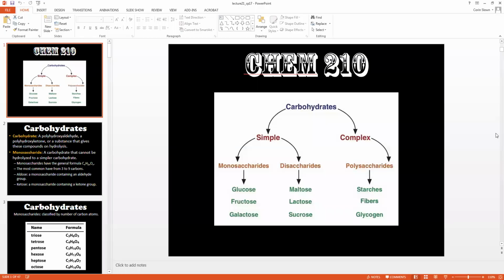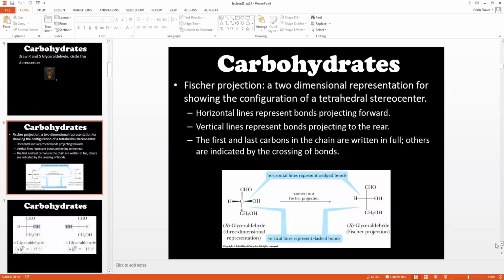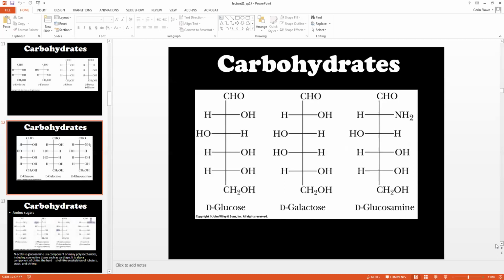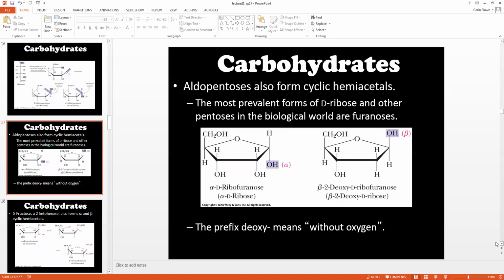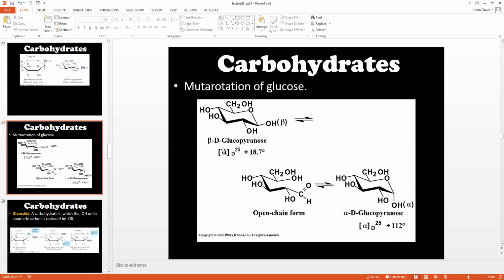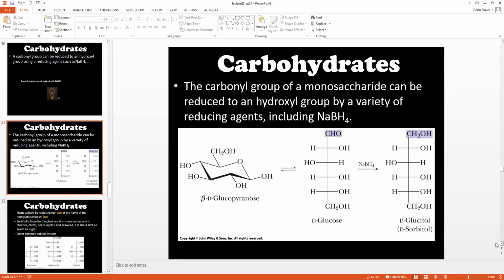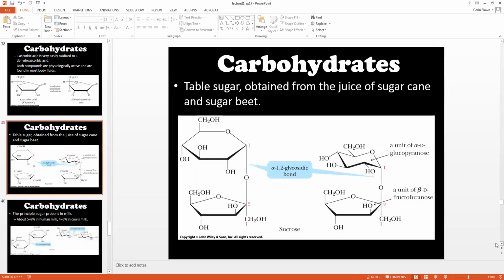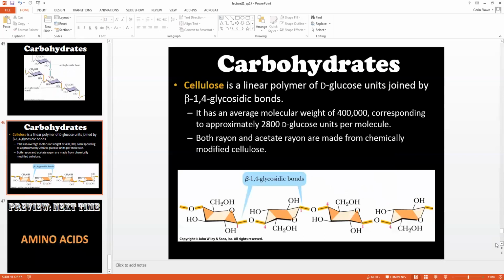zoom lecture21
Carbohydrates: Naming, Fischer Projections, Anomers